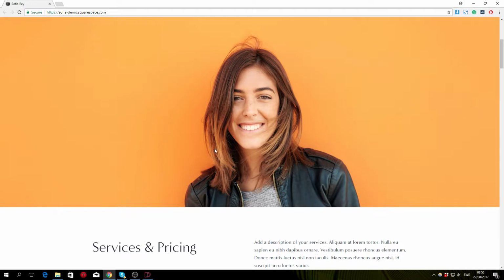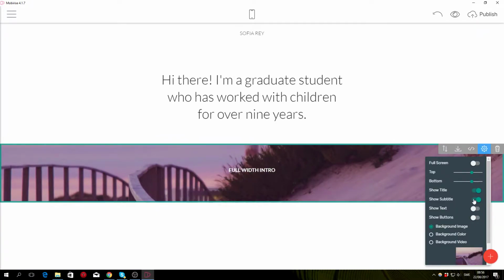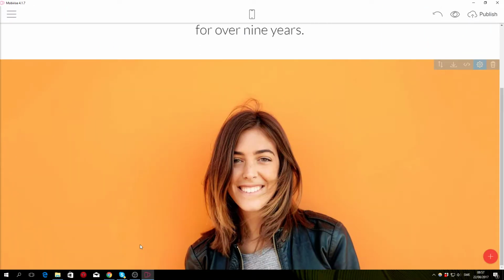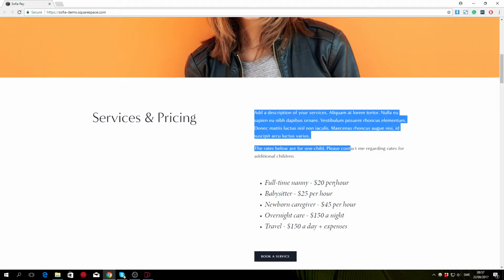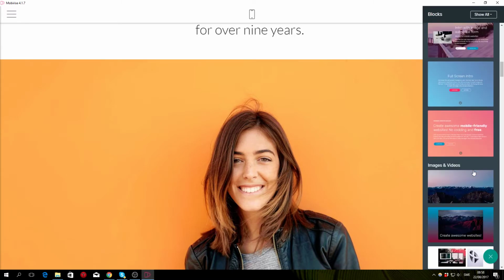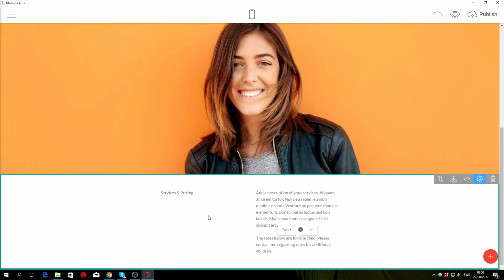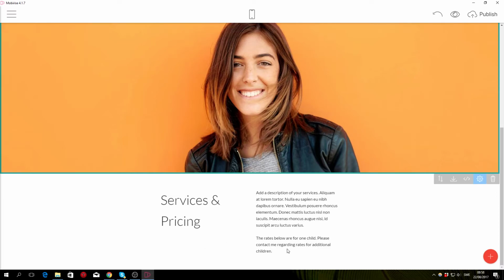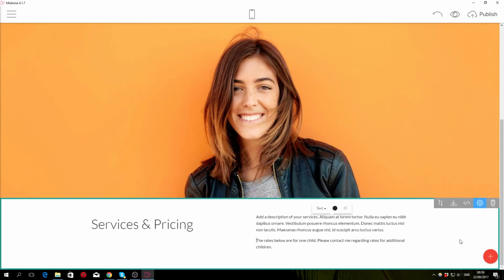Mobirise website builder tutorial, How to make your first website in mobirise 4 part 3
Mobirise website builder tutorial, How to make your first website in mobirise 4 part3.

In this tutorial I will be teaching you how to create a fully responsive website using the mobirise website builder version 4 which you can download for free down below.